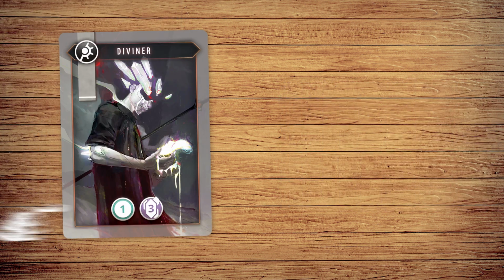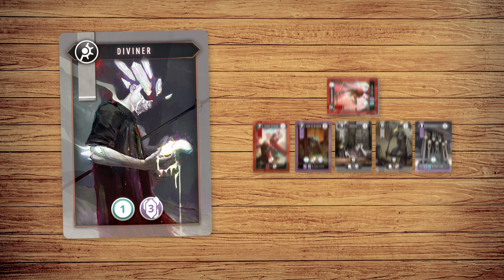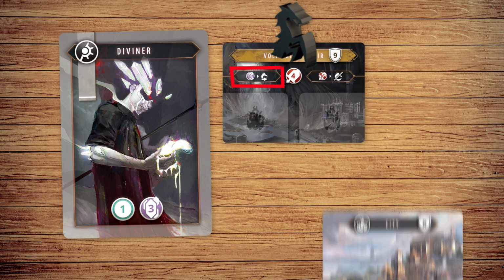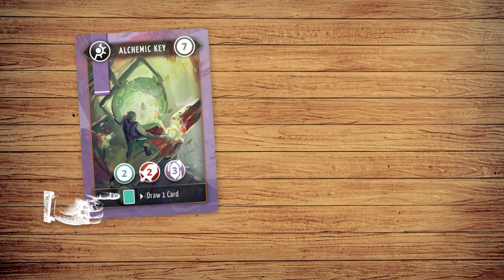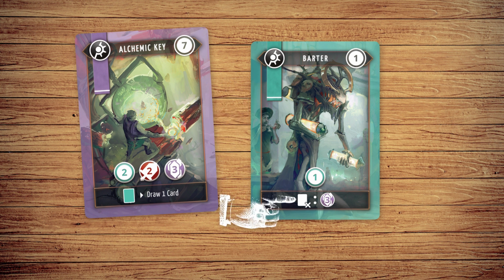How to Play Volfyirion in 3 Minutes - The Rules Girl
The Rules Girl takes a look at Volfyirion, a fast-paced deck-builder for 2 players.

In Volfyirion, players control two rival houses of Mysthea that combat each other to establish dominion over the region and the dragon: Volfyirion.

You win by destroying all of your opponent’s cities.

Volfyirion will be live on Kickstarter on Tuesday, October 15